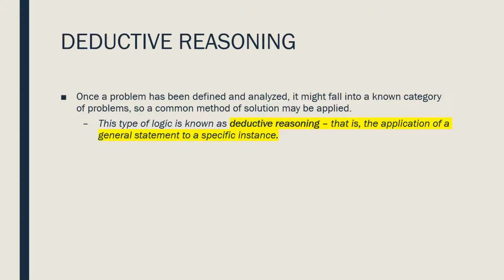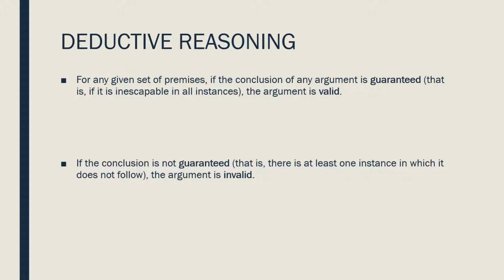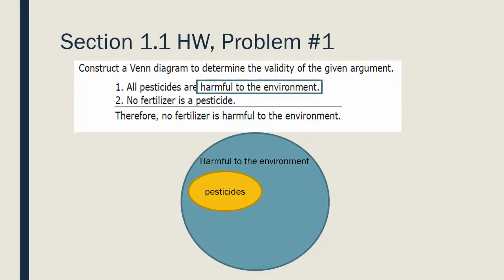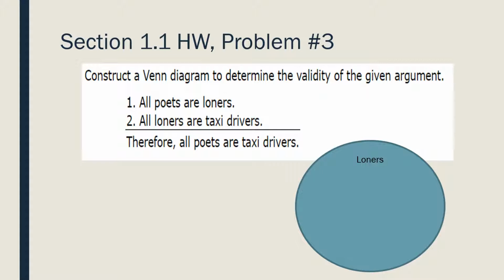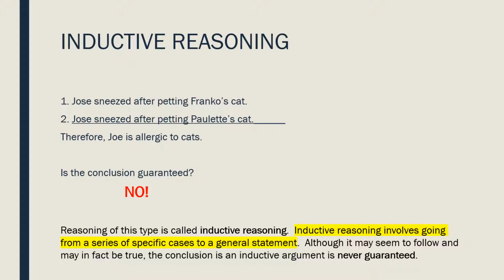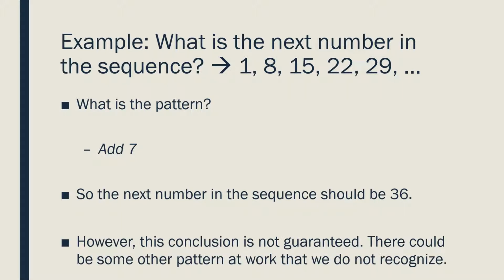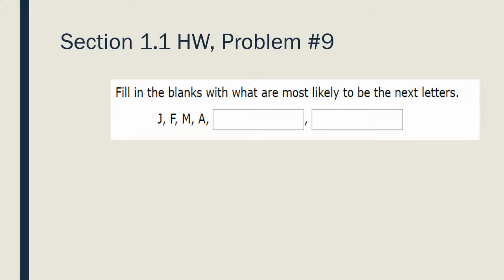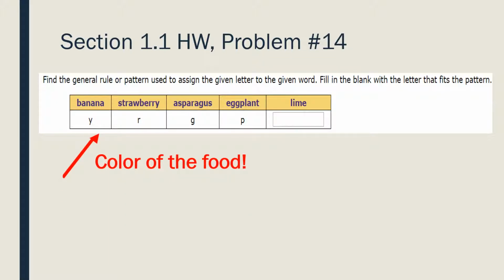Section 1.1 Lecture Video